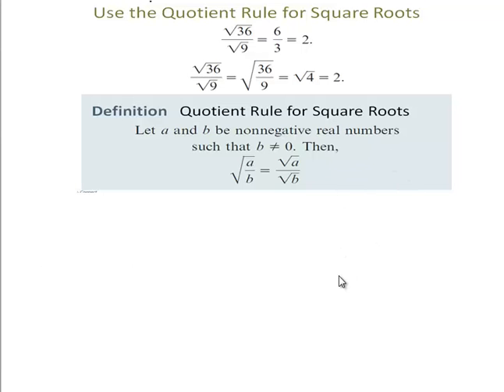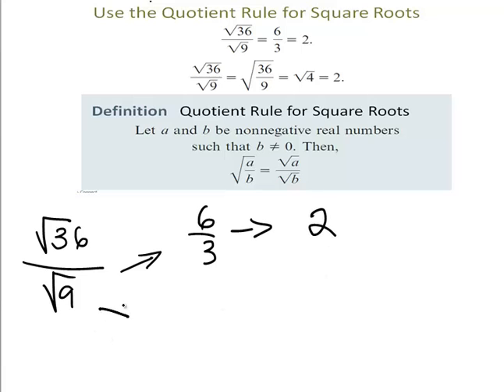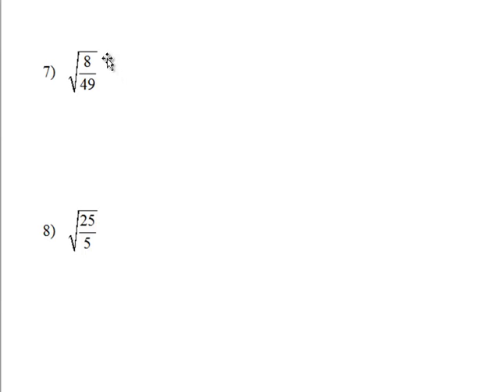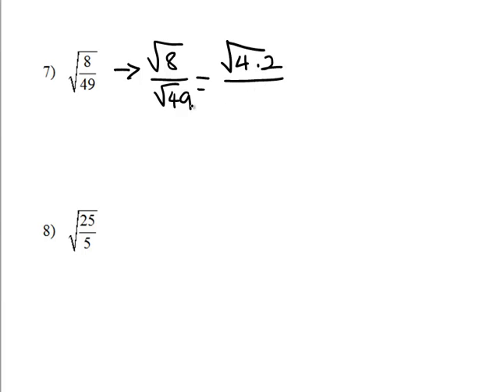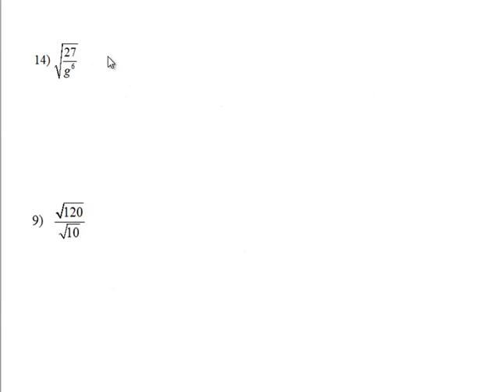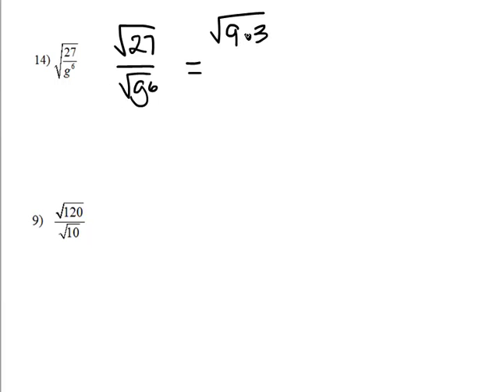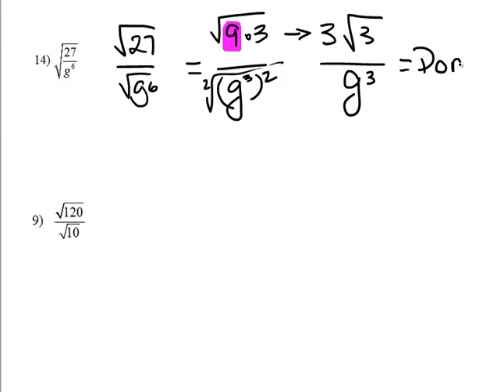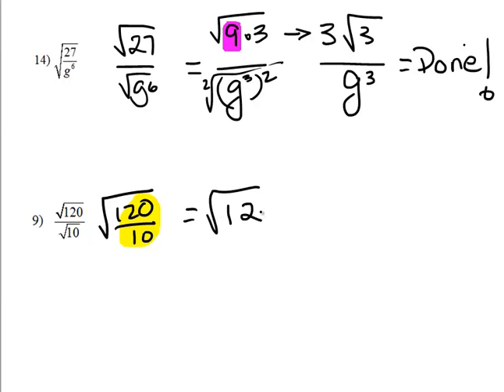9.3 obj 3 MullanMath 055u4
square roots of quotients